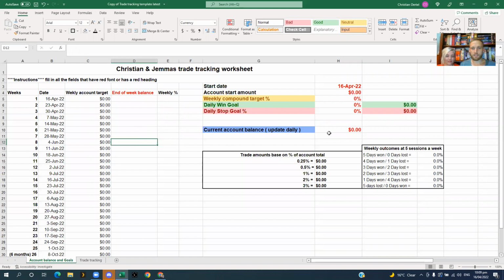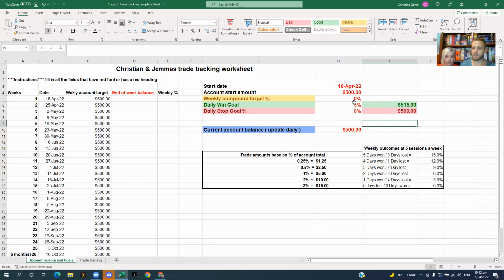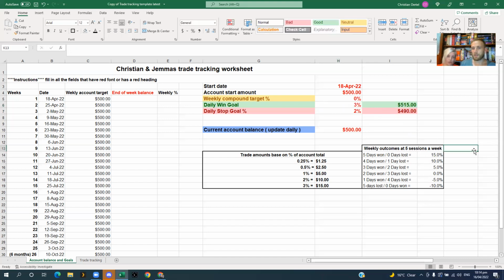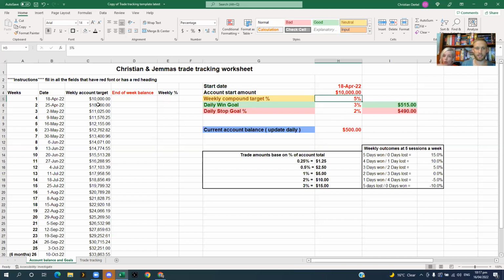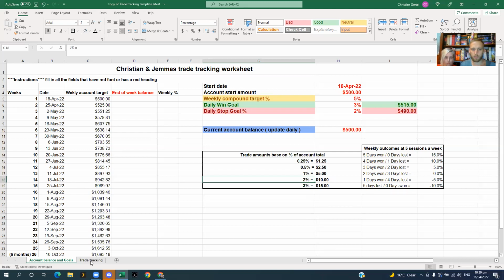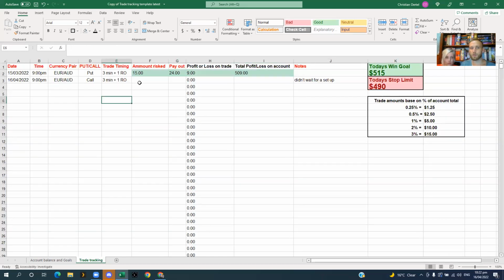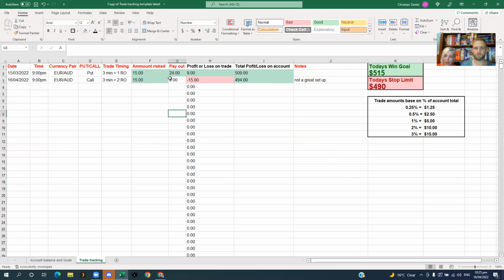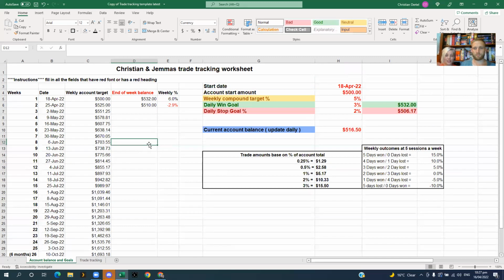Christian & Jemmas Trade tracking worksheet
We are giving you a break down of our trade tracking worksheet. *** We also added a Win/loss percentage calculator *** Please also watch this Video for the updated features***